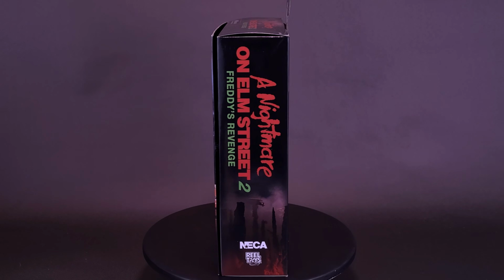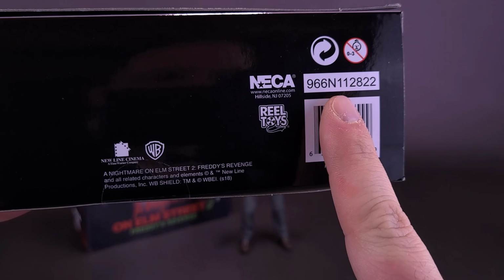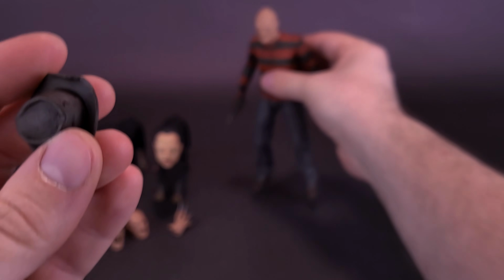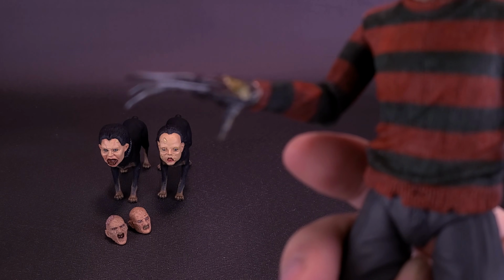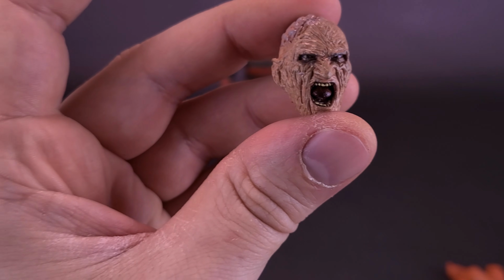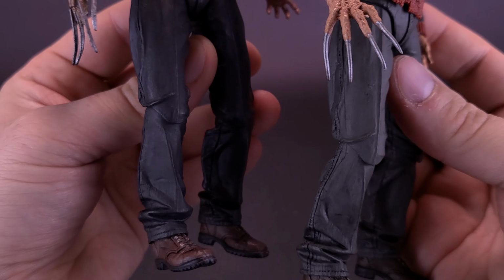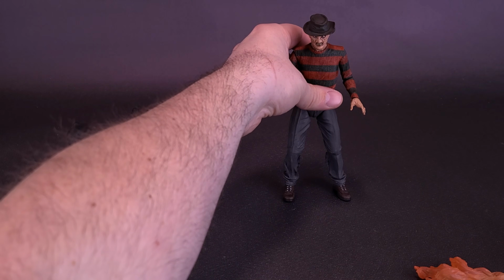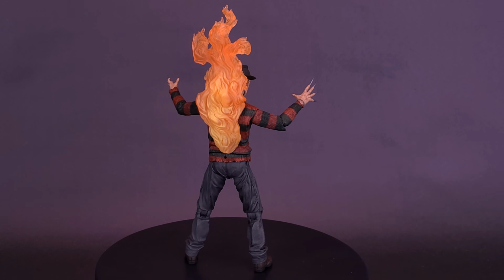NECA A Nightmare on Elm Street Part 2 Freddys Revenge Reissue Freddy Krueger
🌎Pickup the NECA A Nightmare on Elm Street Part 2 Freddys Revenge Reissue Freddy Krueger over at Entertainment Earth today!

Dahhm Life
Rob K.
Dǝvᴉous Assᴉstɐnt

Francisco

6975 Meadowvale Town Centre Circle
Suite #196
Mississauga, Ontario Canada
L5N 2V7